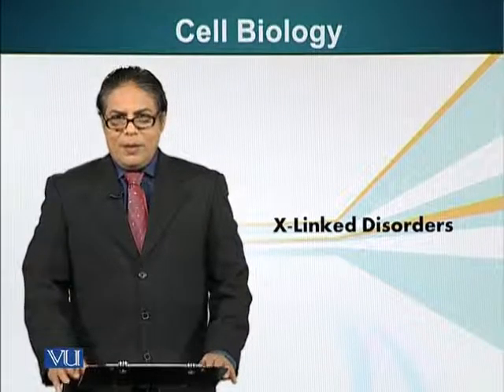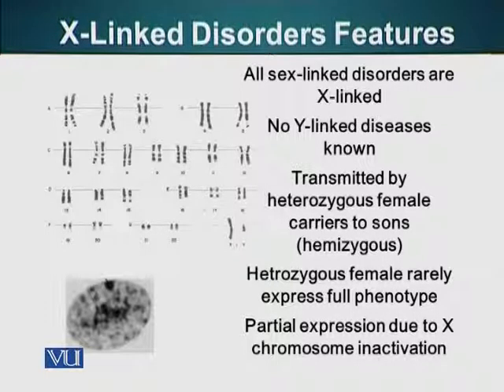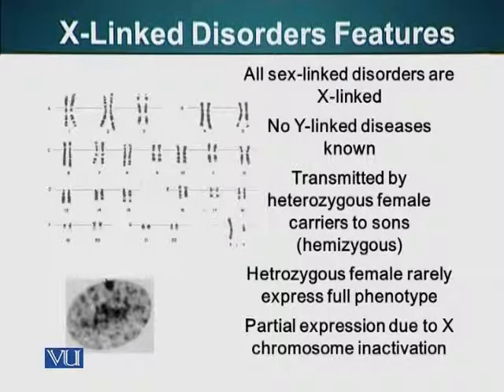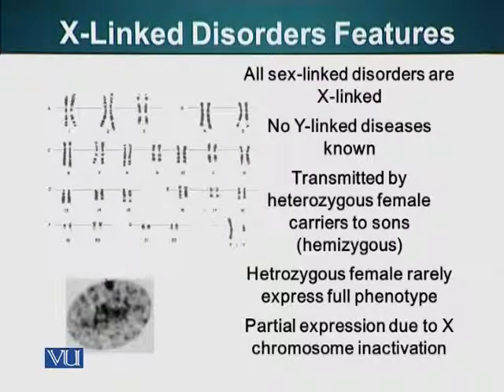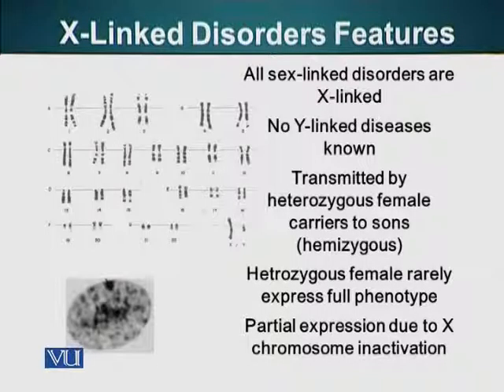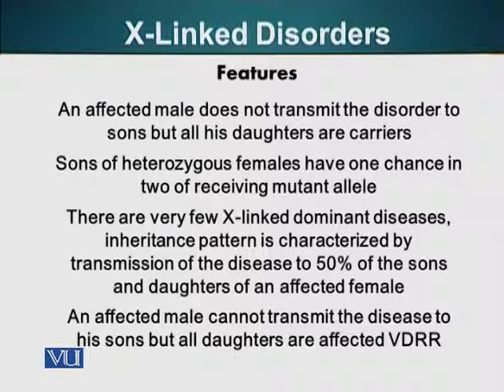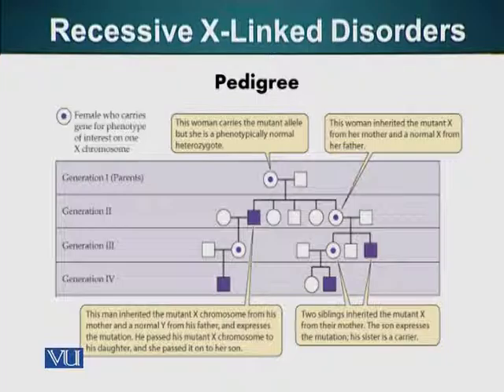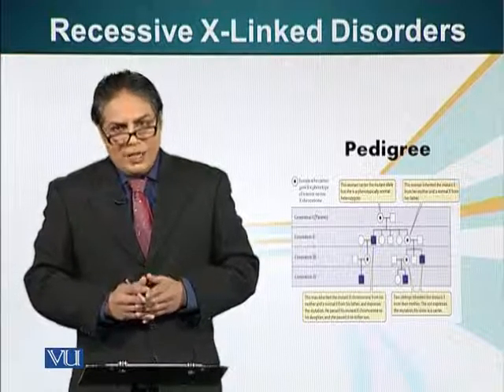Topic 57 (BIO201 - Cell Biology)